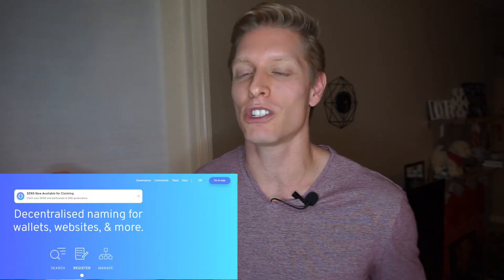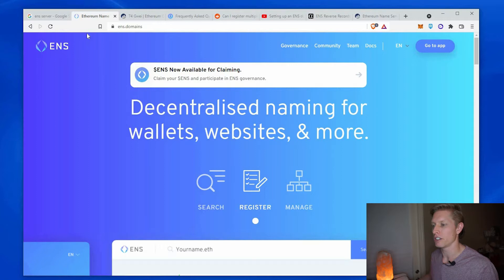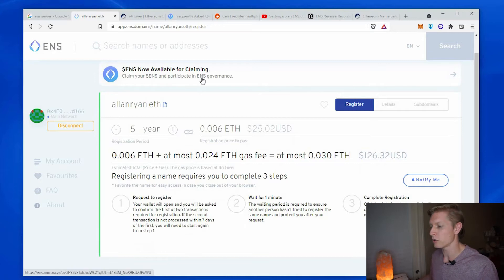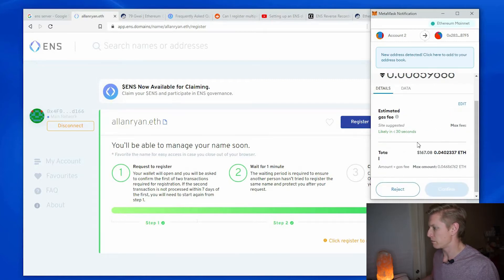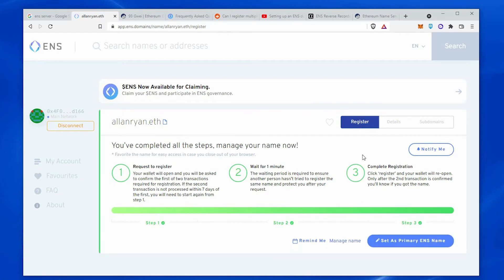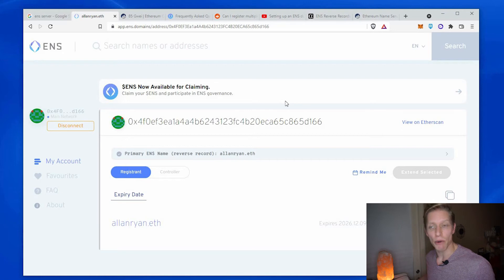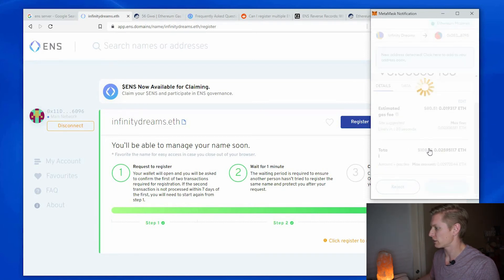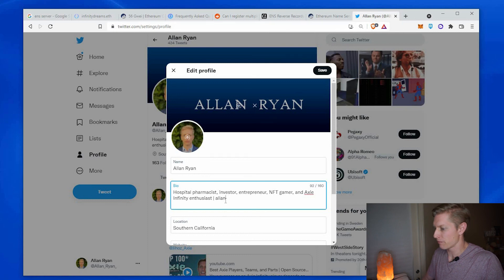Ethereum Name Service in 5 Minutes | ENS Domain (.ETH)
Ethereum name service allows you to get YourName.eth address that links to your Ethereum wallet address (0x1ab...23c4). You can link any personal or business name to your own Ethereum wallet, but don't wait long and lose your chance to own your personalized name!

Similar to web domains or gmail addresses, they are first come first serve. Crypto is not going anywhere so you should consider locking in your identity now before it's taken by someone else.

Timestamps:
00:00:01 Setup Your ENS Server
00:00:40 Skip Introduction
00:01:08 Setup MetaMask Wallet
00:02:21 Etherscan Gas Tracker
00:05:15 ENS Server Closing Remarks

- Allan Ryan